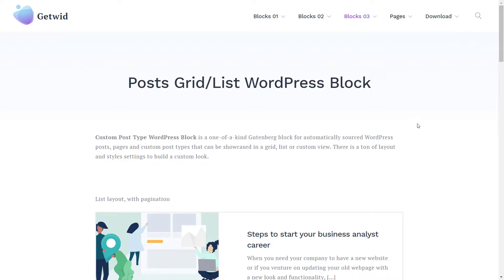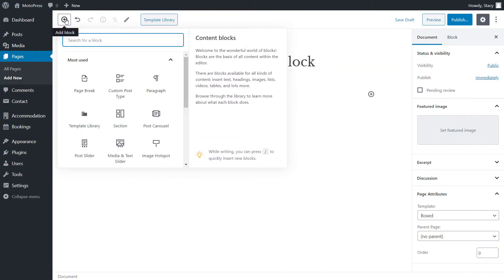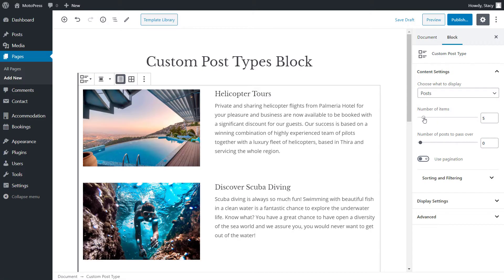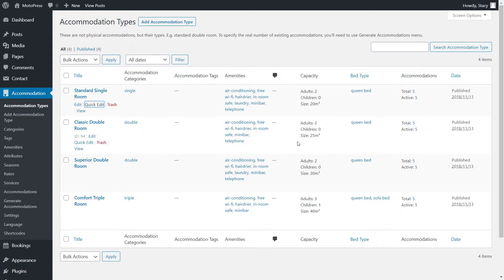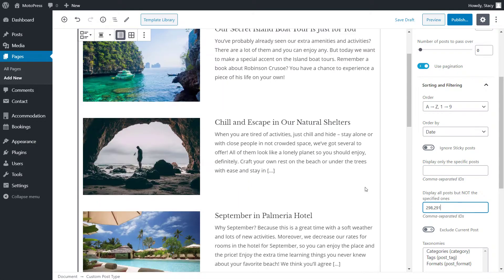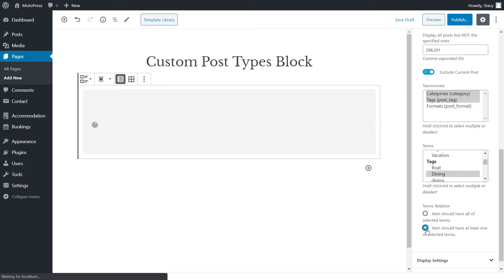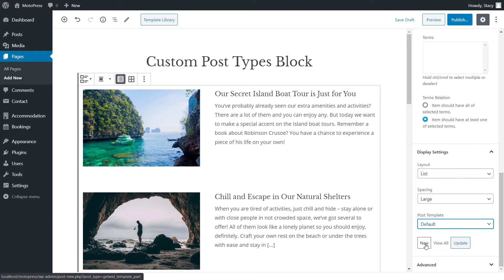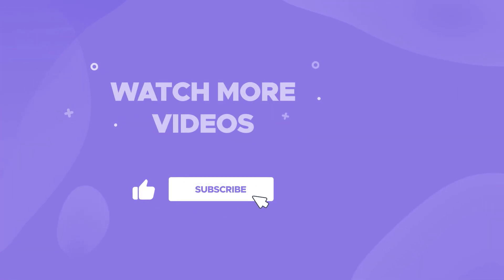Custom Post Type Gutenberg Block by Getwid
This tutorial will show you how to edit and customize Custom Post Type block - one of the most advanced blocks in an extensive Getwid collection.

Custom Post Type block lets you showcase the whole list of posts in a structured way. Thanks to the rich settings of the block, you can choose the number of posts per page, enable pagination and play with deep sorting & filtering options that will surely meet your demands.

The block also offers multiple layout and design variations: change the spacing, add an image in background and more!